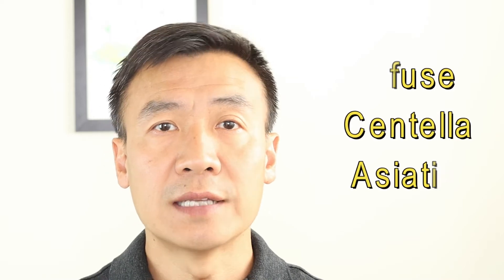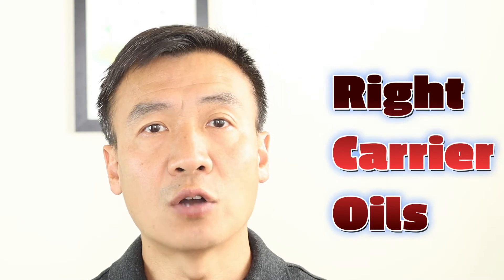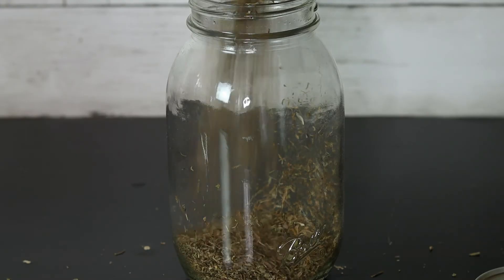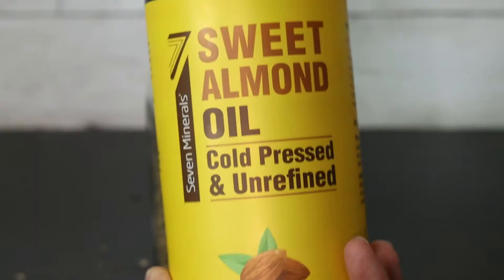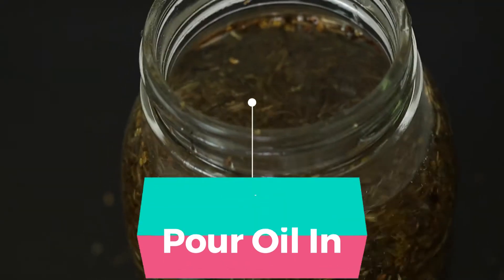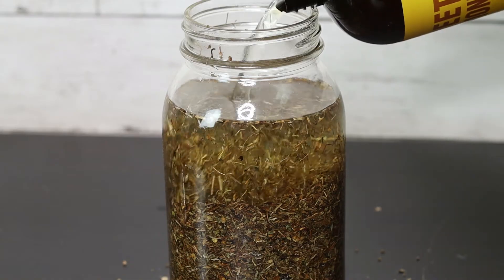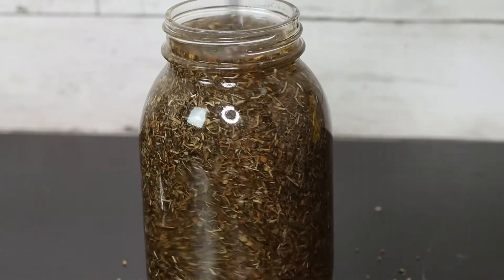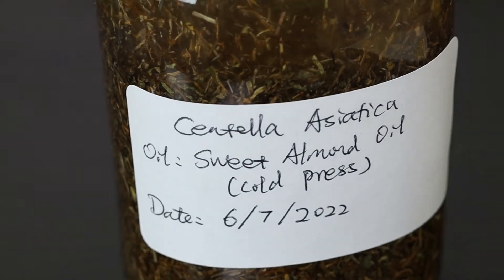How to INFUSE Centella Asiatica? Best 3 Carrier Oils for Infusion. Full Spectrum Centella Lotion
It demonstrates how to do infusion with Centella Asiatica. Explains how to choose carrier oils for infusion. Introduces 3 best carrier oils for infusion making. Also share an idea of making full spectrum Centella lotion from infused oil and hydrosol.